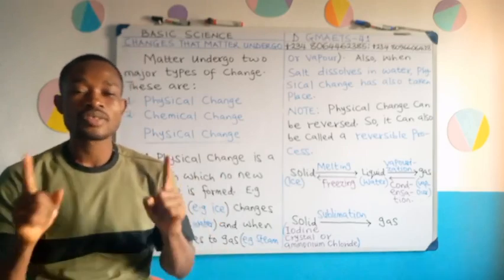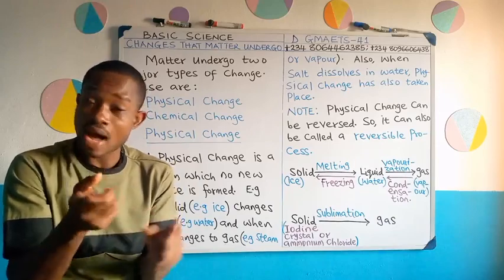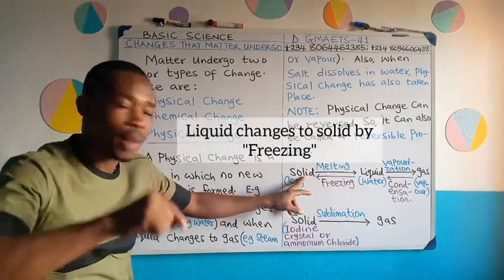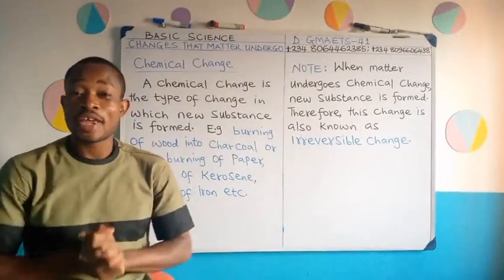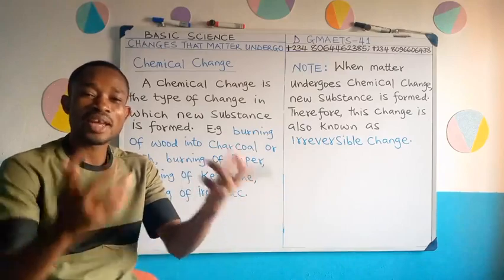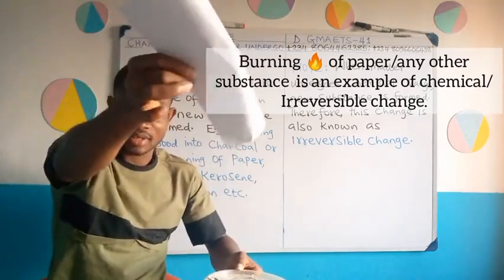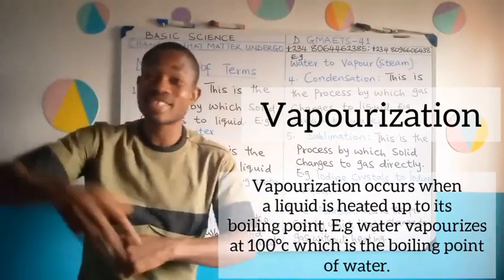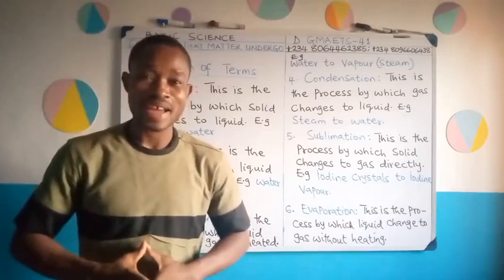PHYSICAL & CHEMICAL CHANGE//REVERSIBLE & IRREVERSIBLE CHANGE//CHANGES MATTER UNDERGOES